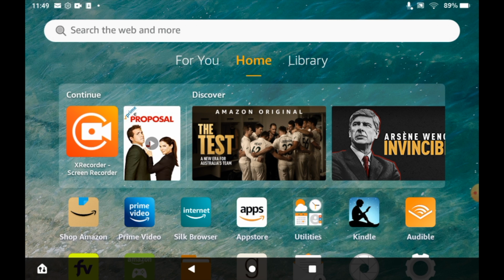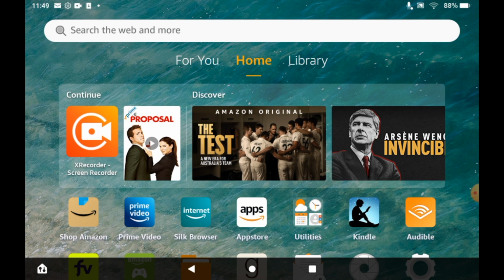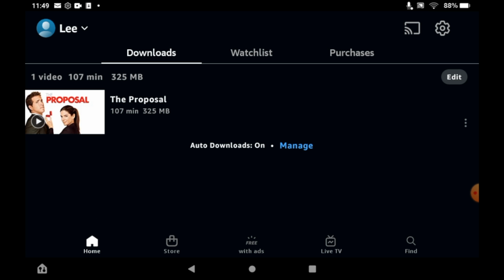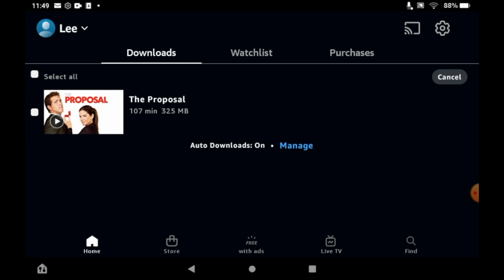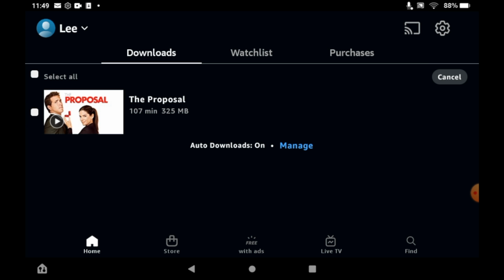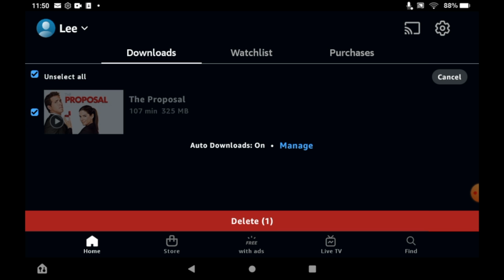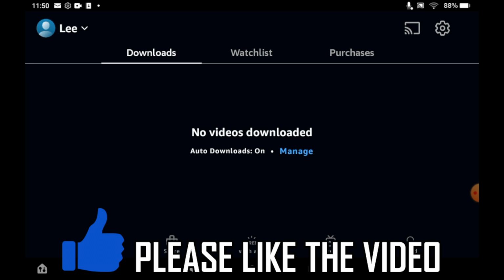How to Delete Movies on Amazon Fire Tablet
How to Delete Movies on Amazon Fire Tablet. Step-by-step instructions on how remove films on your amazon tablet to free up storage space. This tutorial shows you can get rid of amazon prime videos to regain internal storage on any version of the amazon fire tablet in 2022.